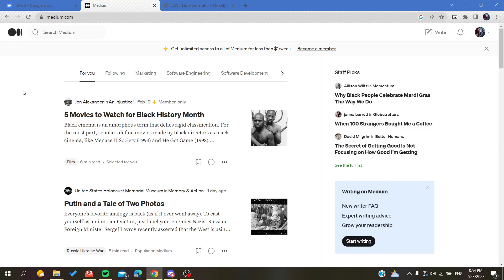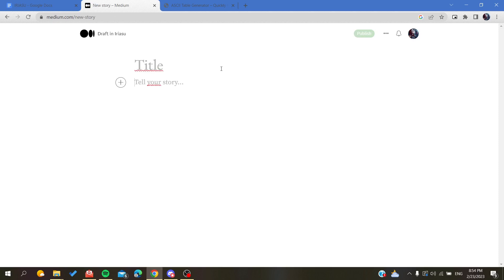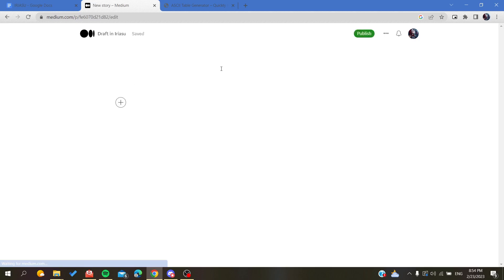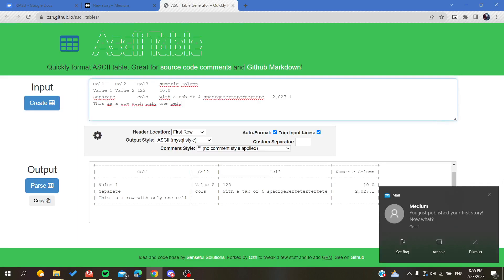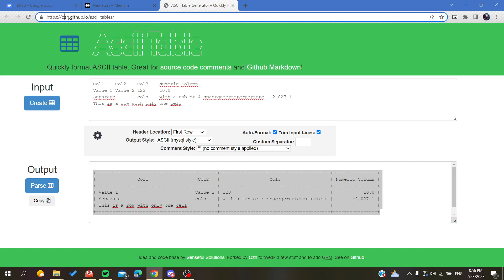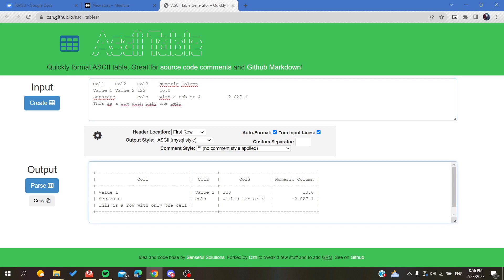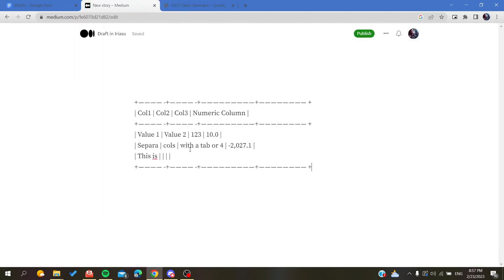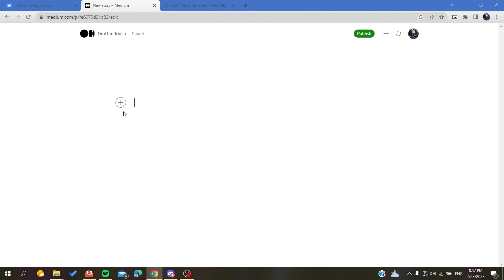How To add Table Medium Tutorial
Today we talk about add table,add table medium,medium add table